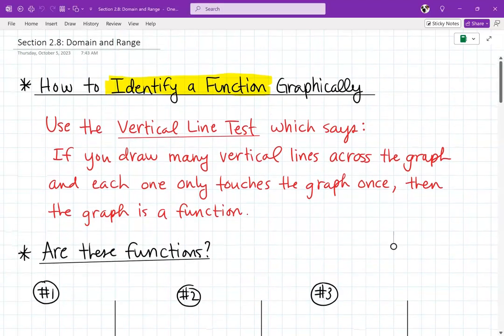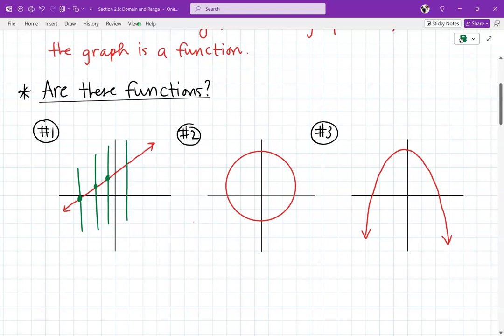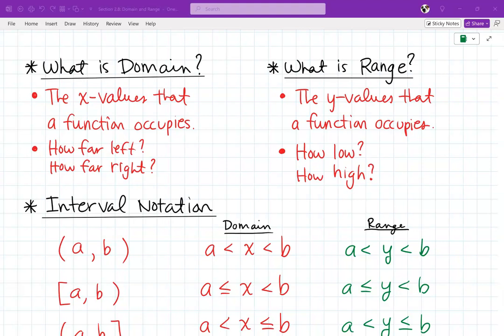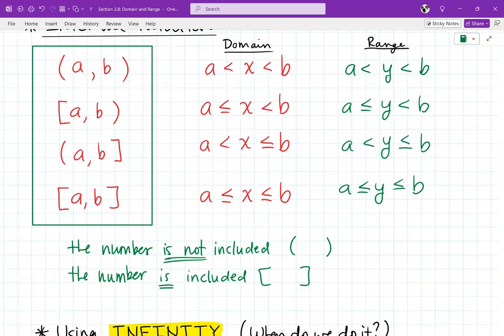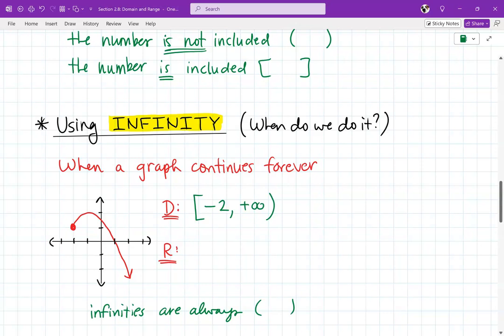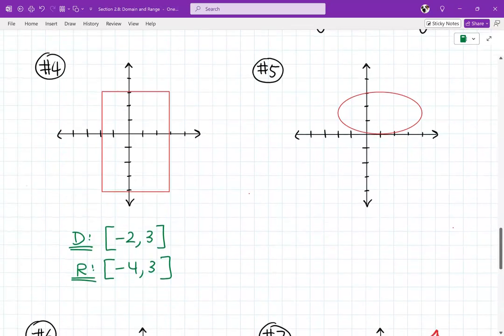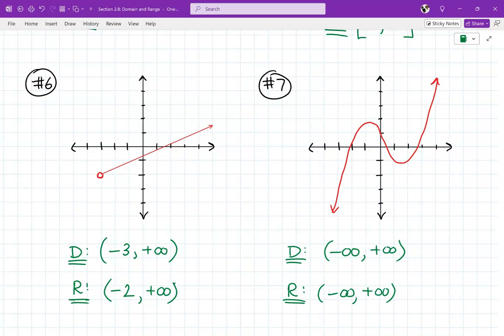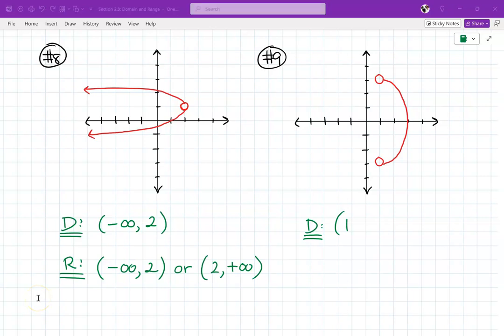Section 2.8: Domain and Range of Functions